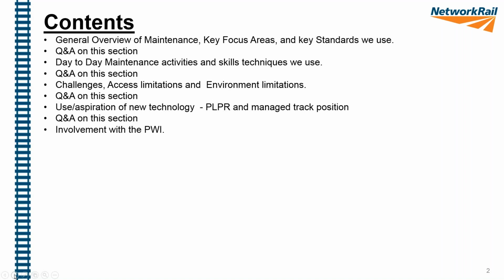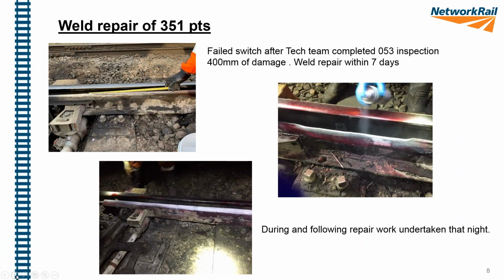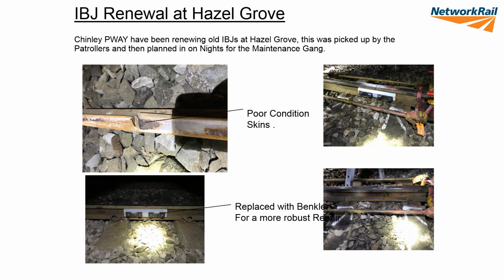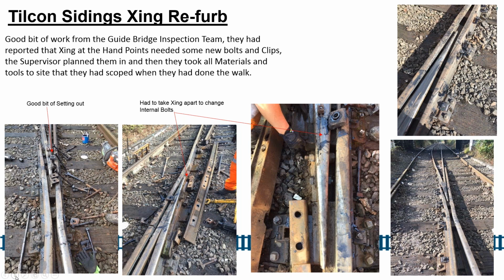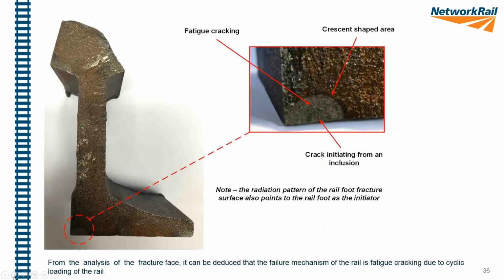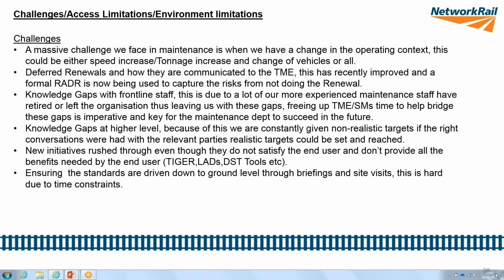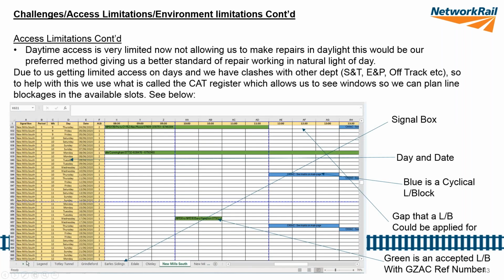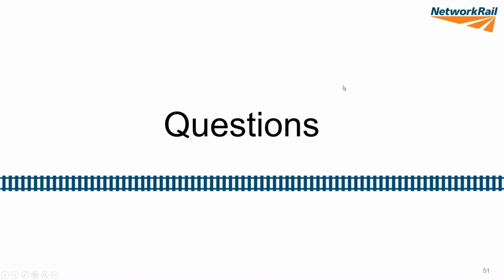Track Maintenance - Daniel Teece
PWI Manchester and Liverpool Section Meeting
Track Maintenance
18 June 2020